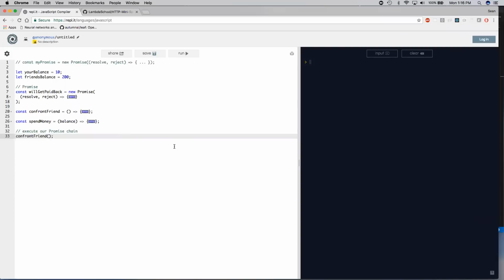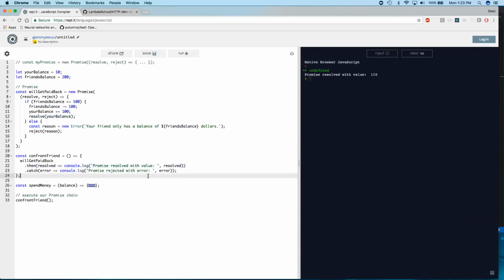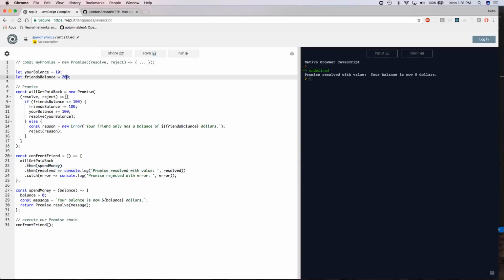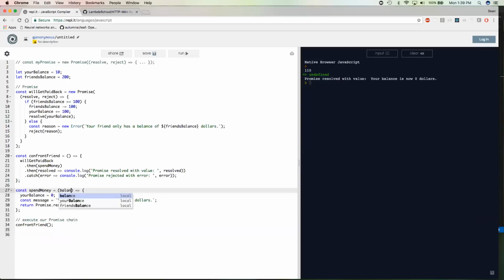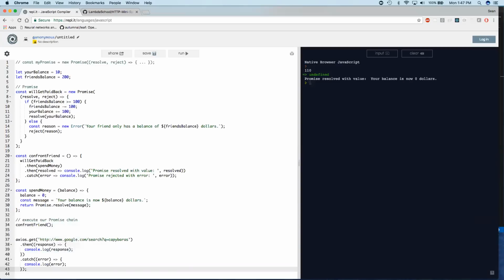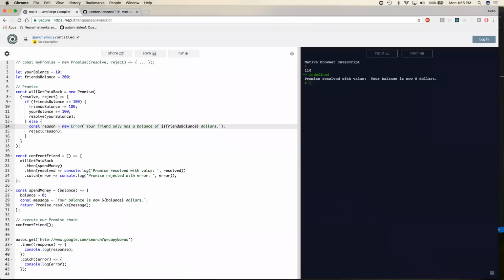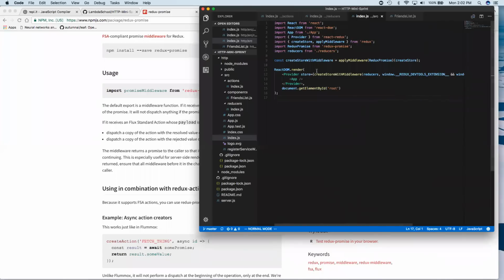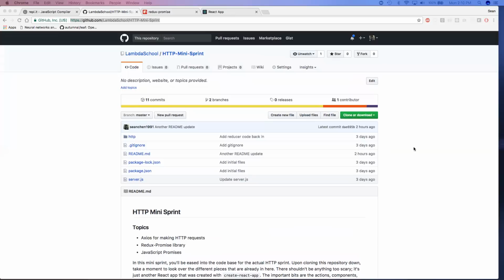LS 07/31 HTTP Lecture